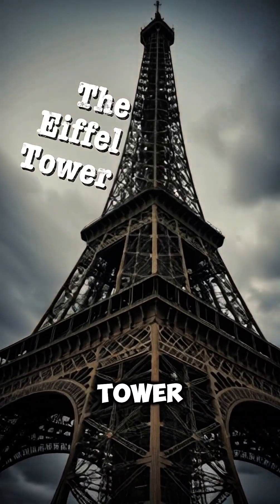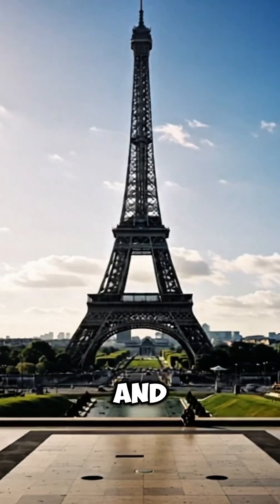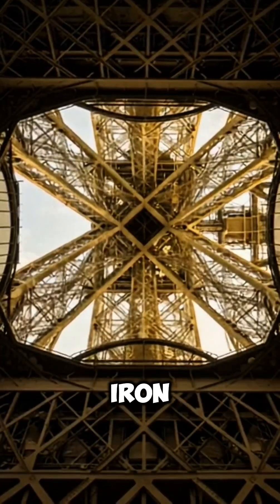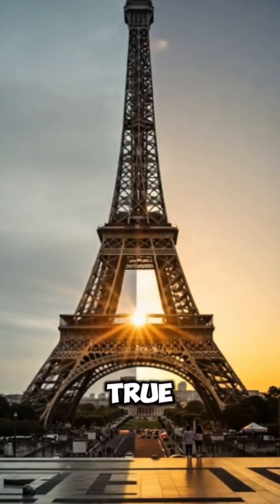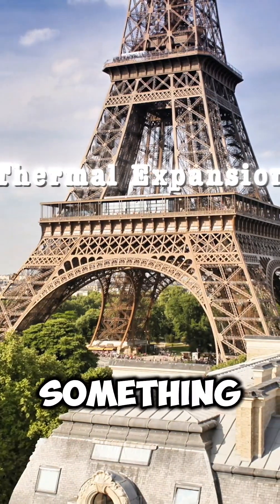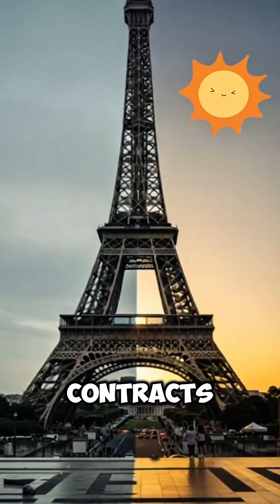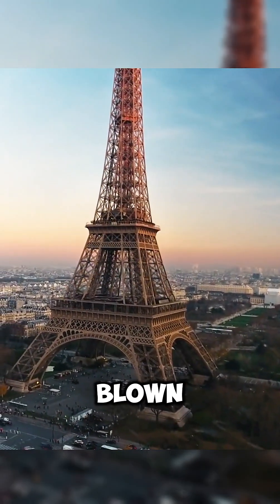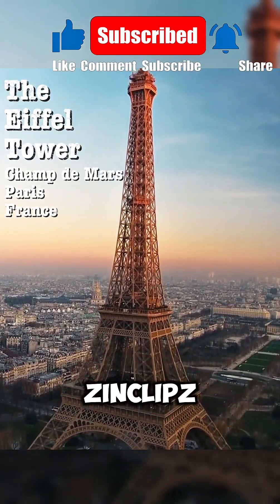Why is the Eiffel Tower TALLER in Summer? 🤔 (Science Explained!)!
Ever wondered if the Eiffel Tower changes height? 🤔 This video explains the amazing science of why it's TALLER in summer! Discover the power of thermal expansion. Follow ZingClipz for more cool facts!